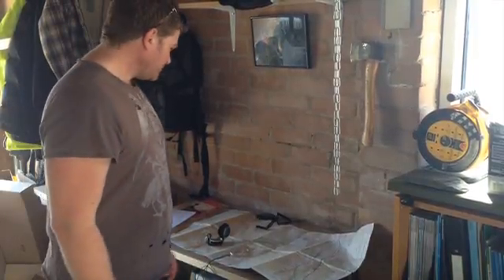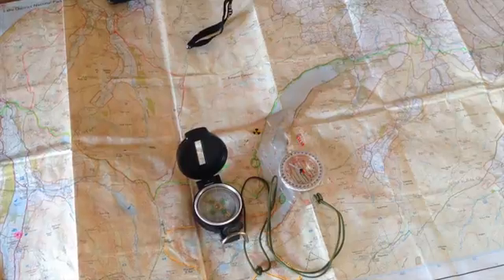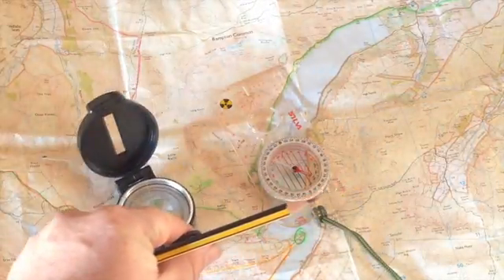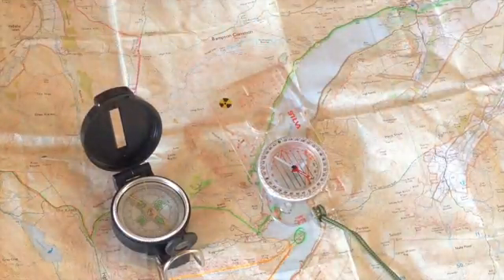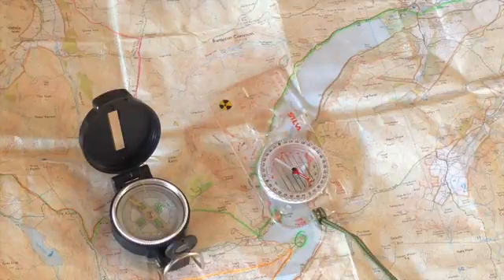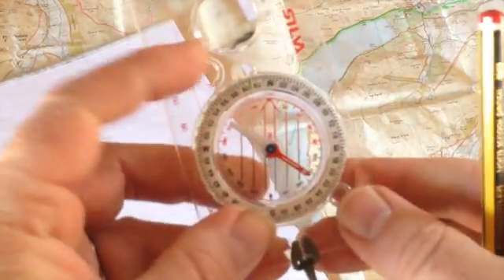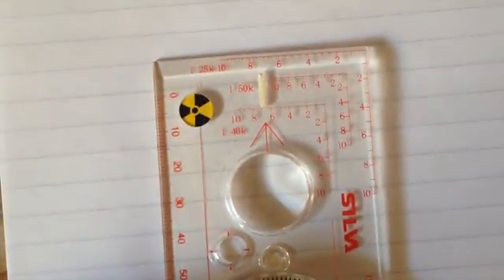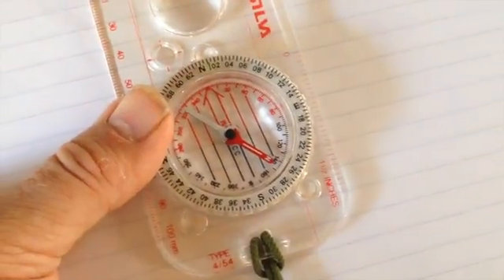Introduction to a Compass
How a compass works and how to take a clean reading. I'll also show you the layout of a field compass and whet it all means. Basic skills everyone should know.